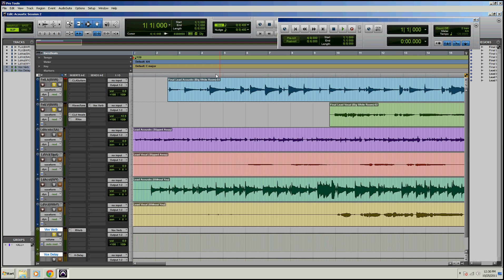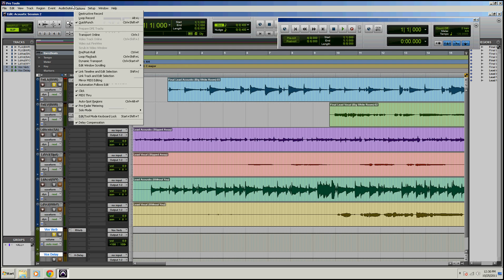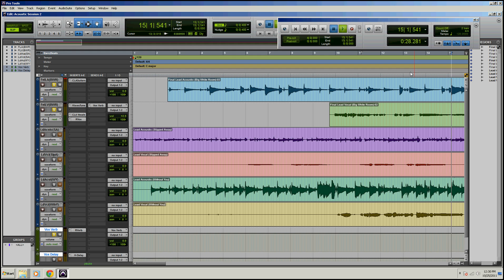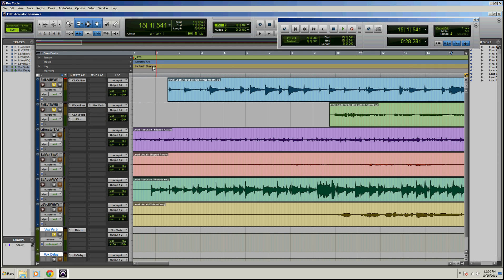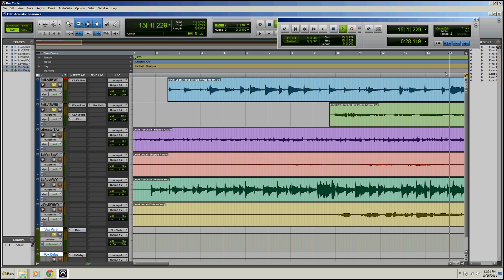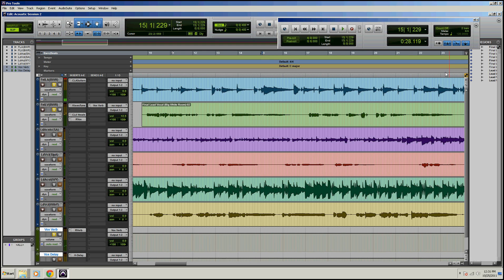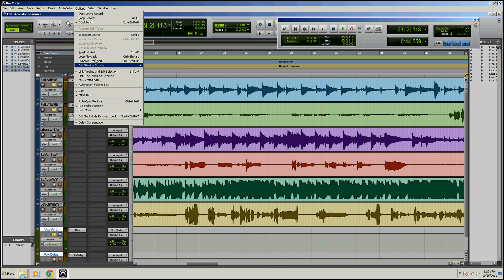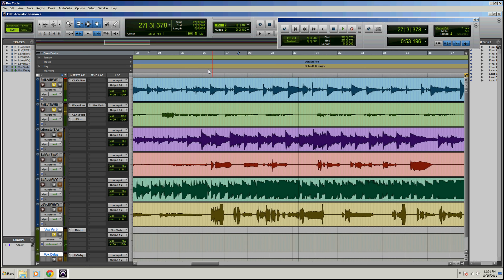Edit Window Scrolling Options in Pro Tools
The first two you probably won't use.